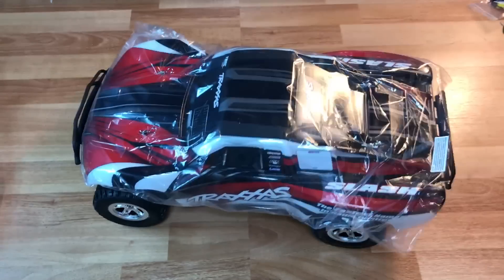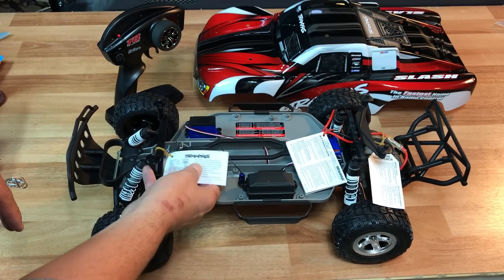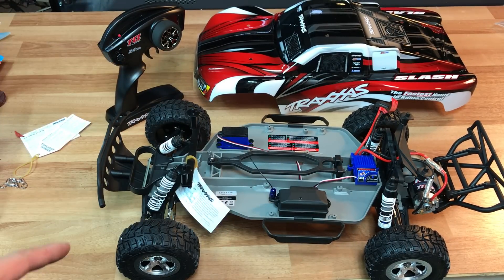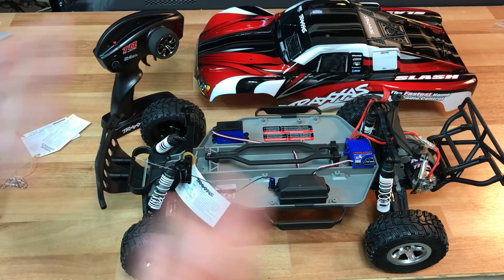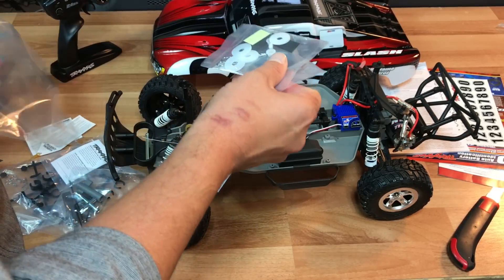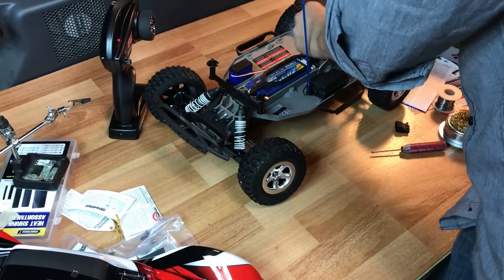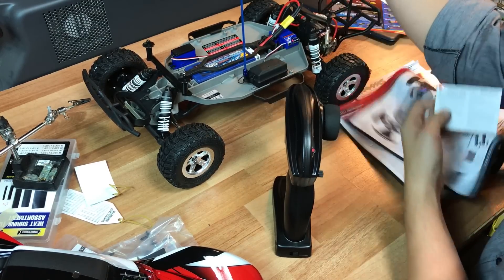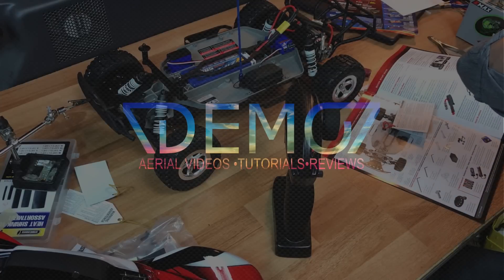Traxxas Slash 2wd ARR Unboxing / Review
This version of the Slash comes fully built with a transmitter.  Just add a battery and charger.
Link to Truck
I got mine from Team-legit.com Who knew they carried cars as well as awesome airplanes as well!